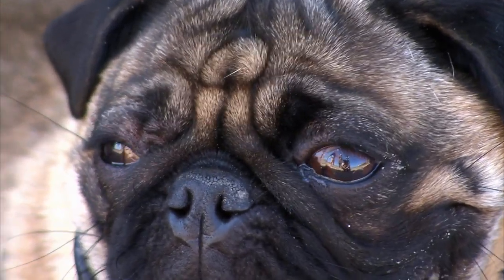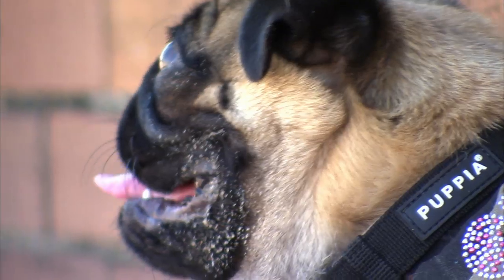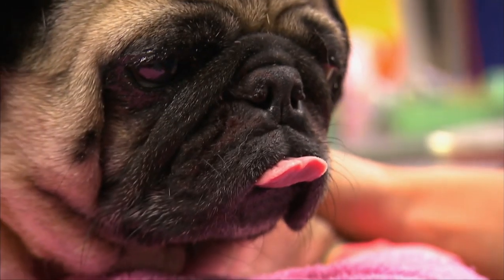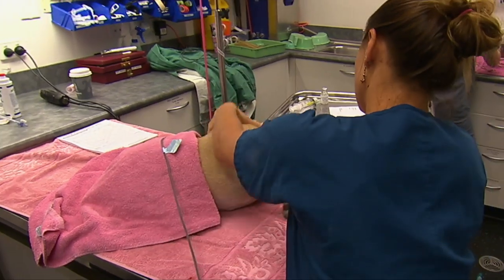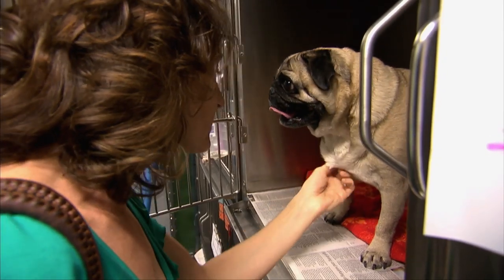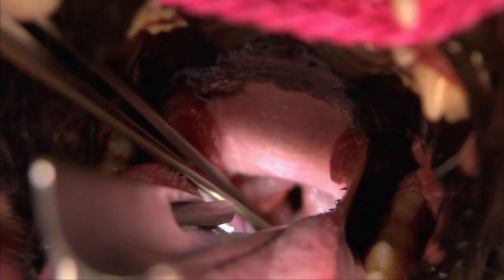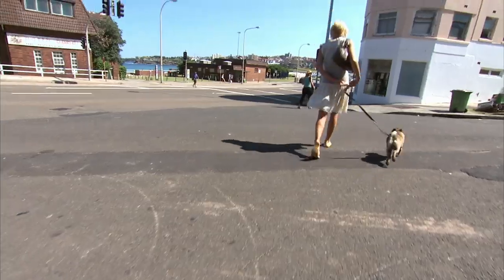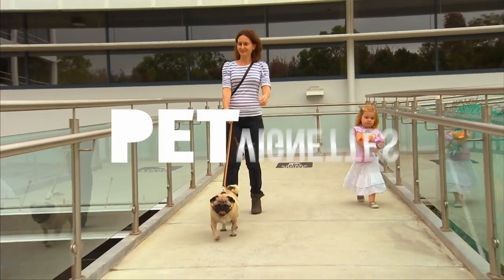How To See If Your Pug Isn't Breathing Properly | Pet Health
Pugs have flat faces which makes breathing sometimes an issue.  Here are some ways to make sure your pug has no breathing issues.